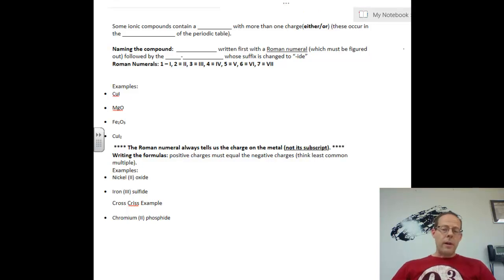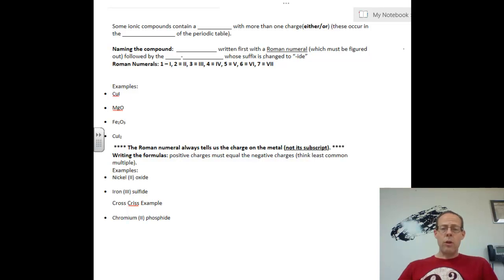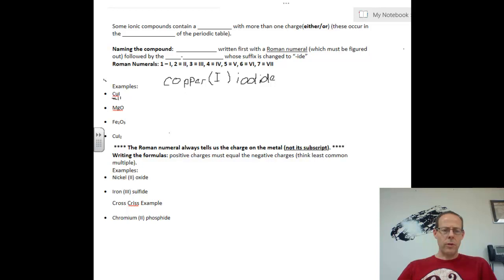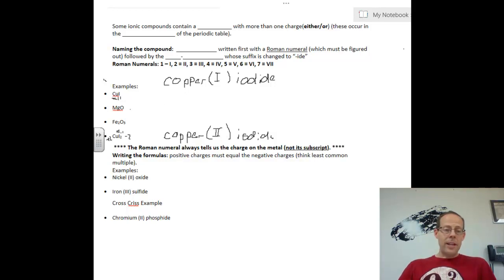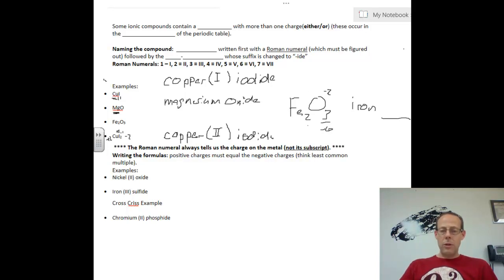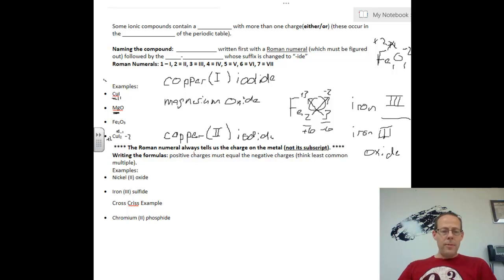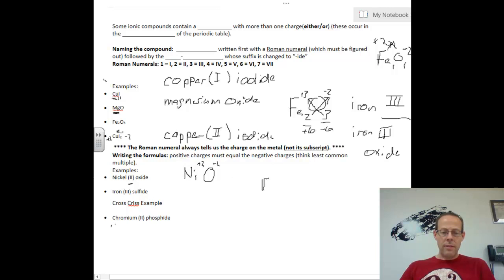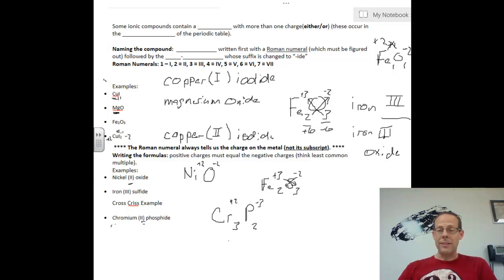Episode IV Luke Skywalker Transition Metal Ionic Naming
Naming ionic compounds with transition metals and writing their formulas.